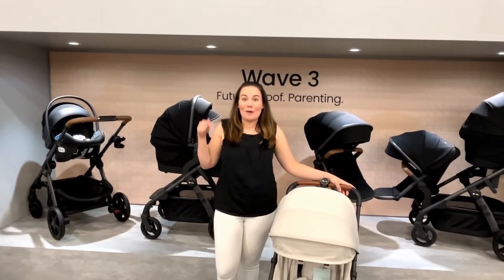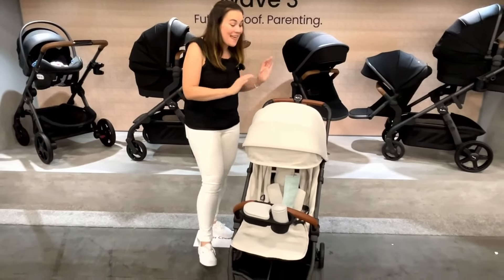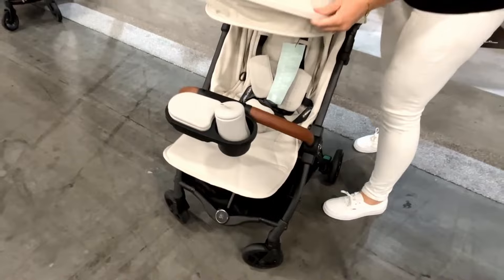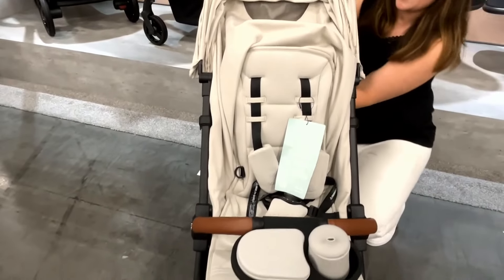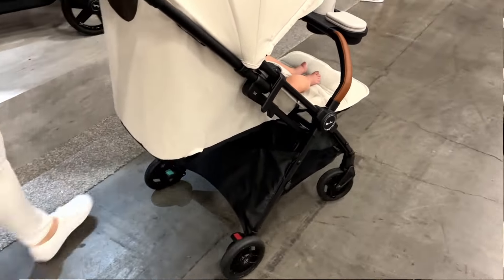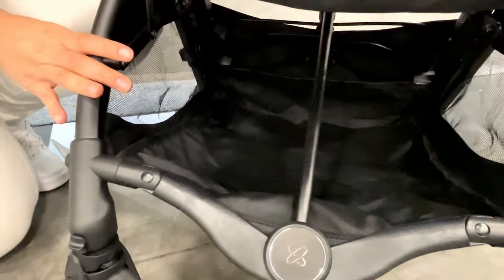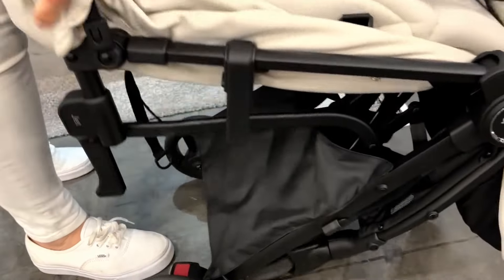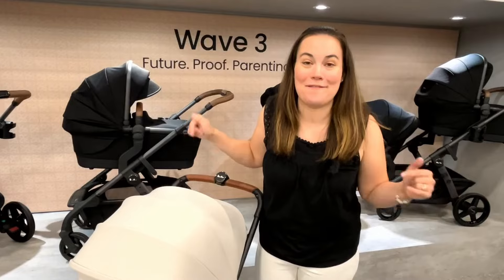Silver Cross Jet 5 Review | Sneak Peek at ABC Kids Expo 2024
THIS stroller and many others are included in the Nordstrom Anniversary Sale

I had the chance to take a quick look at the Silver Cross Jet 5 at the ABC Kids Expo in May of 2024. This is not a full review of the stroller but rather a sneak peek.

The stroller will be available in early June 2024.